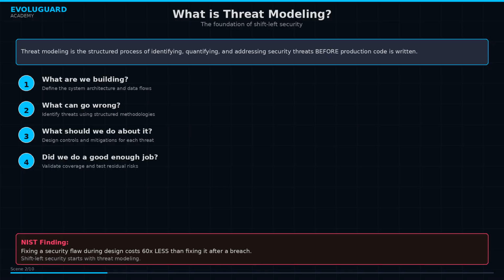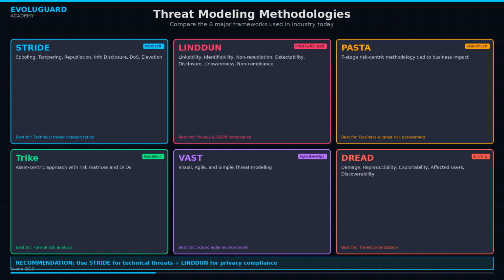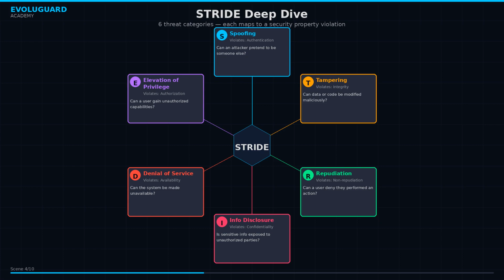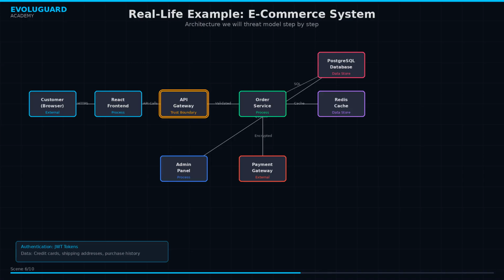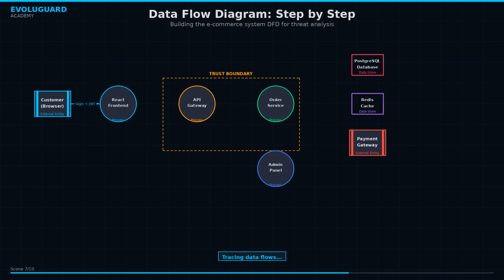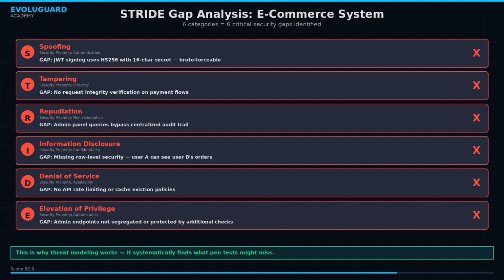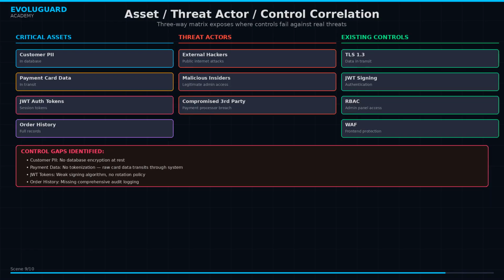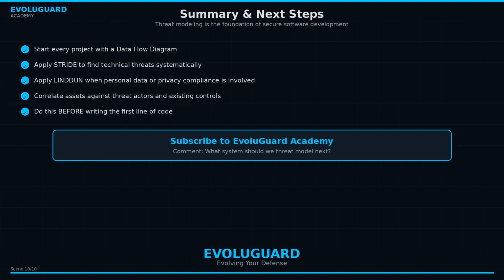Master Threat Modeling in less than 11min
Threat modeling (or threat modelling) in cyber security, explained in under 11 minutes: what it is, the 6 main methods (STRIDE, LINDDUN, PASTA, Trike, VAST, DREAD) and how to apply them to a real system, step by step.

Threat modeling is the single most important security activity that most teams skip entirely. This Evoluguard Academy masterclass shows you how to do it.

🔍 What You'll Learn:
- Why threat modeling is the foundation of secure software design
- A complete comparison of 6 major methodologies: STRIDE, LINDDUN, PASTA, Trike, VAST, and DREAD
- Deep dives into STRIDE (6 threat categories) and LINDDUN (7 privacy threat categories)
- Side-by-side methodology comparison for real-world decision making
- A hands-on walkthrough of a real e-commerce system architecture
- The exact gaps attackers exploit — and how to find them before deployment

⏱️ Timestamps:
00:00 — Introduction: The Threat Modeling Crisis
01:15 — Why Threat Modeling Matters (Real Breach Costs)
02:30 — Methodology Overview: The 6 Frameworks
04:45 — STRIDE Deep Dive: Spoofing, Tampering, Repudiation, Info Disclosure, DoS, Elevation
06:30 — LINDDUN Deep Dive: Linkability, Identifiability, Non-repudiation, Detectability, Disclosure, Unawareness, Non-compliance
08:15 — Framework Comparison Matrix
09:30 — Real-World Case Study: E-Commerce Threat Model + Takeaways

[2] NIST SP 800-154 — Guide to Data-Centric System Threat Modeling (2016)

[5] PASTA — Process for Attack Simulation & Threat Analysis (Risk Management Framework)

[6] Shostack, A. — Threat Modeling: Designing for Security (Wiley, 2014)

[7] Myagmar, S. et al. — "Threat Modeling as a Basis for Security Requirements" (CMU SEI)

[8] Kim, G. et al. — "Threat Modeling: A Summary of Available Methods" (MITRE Corporation)

[10] Equifax Data Breach (2017) — $1.4B+ Total Impact Case Study

[11] OWASP Top 10:2021 — A01:2021-Broken Access Control (Direct threat modeling application)

[12] NIST Cybersecurity Framework (CSF) 2.0 — Identify Function (Asset Management & Risk Assessment)

🛡️ About Evoluguard Academy:
We produce broadcast-quality cybersecurity education for security engineers, architects, developers, and IT leaders who refuse to settle for surface-level content. Every video combines academic rigor with practical implementation.